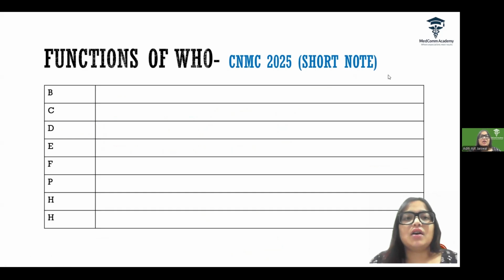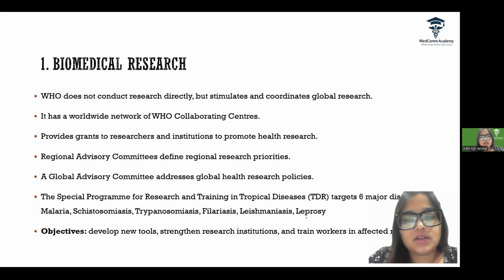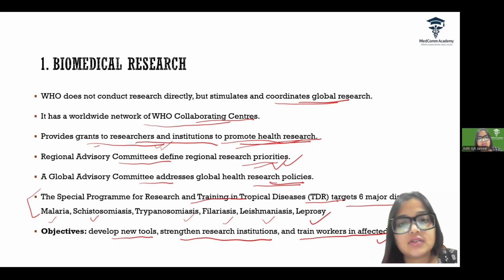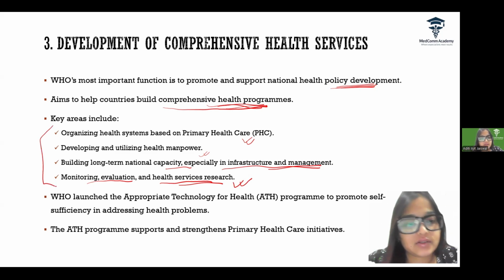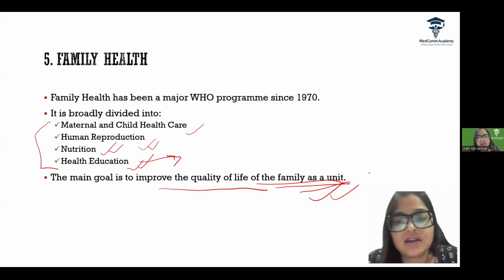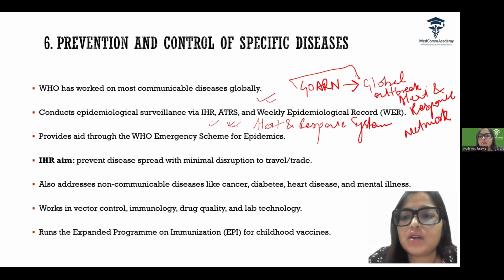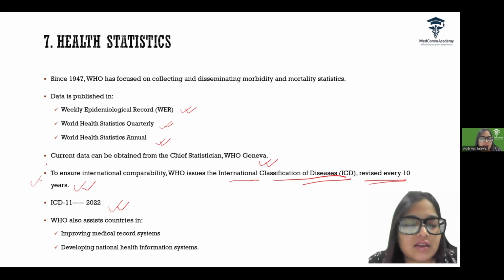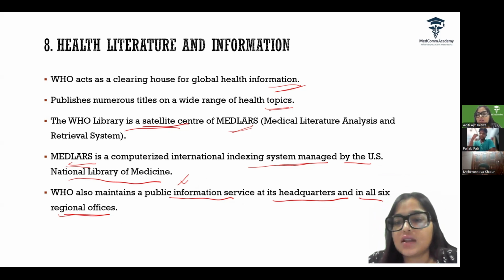World Health Organization | WHO | Dr. Aditi Ajit Jaiswal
This "Short Note" has been taken from the 2025 mock test paper of Calcutta National Medical College, West Bengal.

Discover the key functions of the World Health Organization (WHO) — from setting global health standards and controlling pandemics to supporting research and strengthening health systems worldwide. 🌍
Perfect for MBBS students, UPSC aspirants, and public health learners, this video simplifies WHO’s core roles and importance in maintaining global health security.